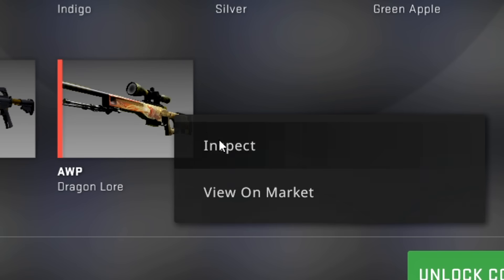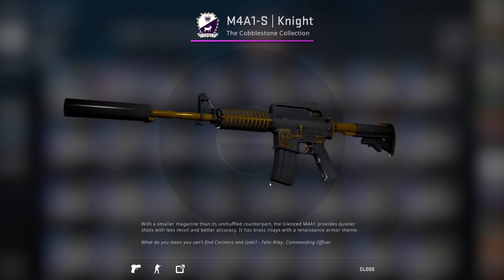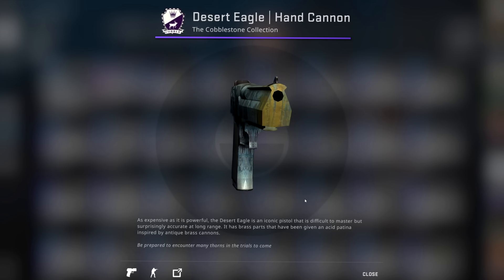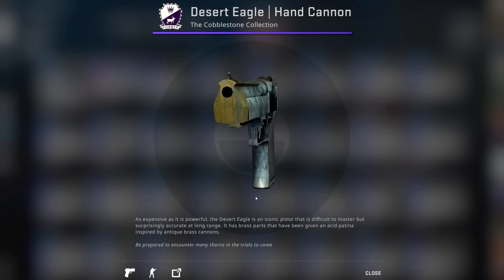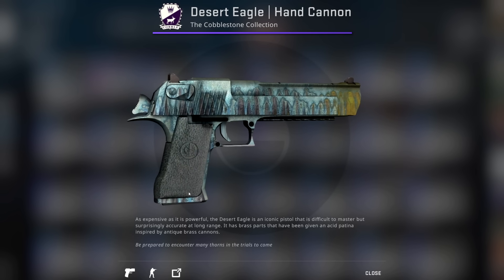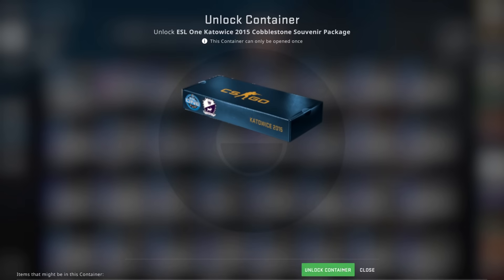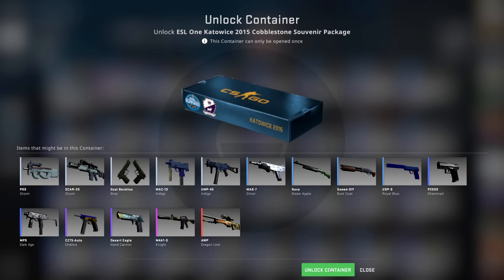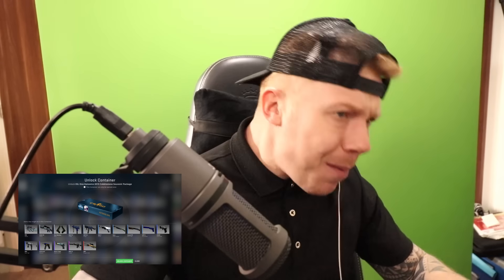souvenir dragon lore unboxing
i finally opened the dragon lore factory new souvenir.